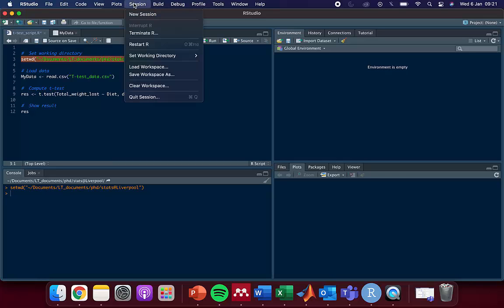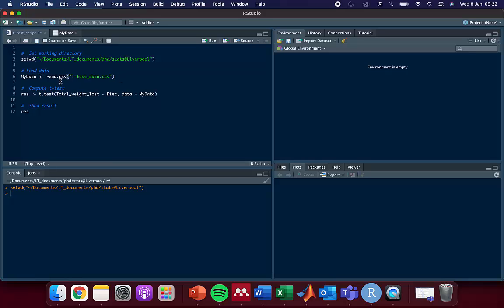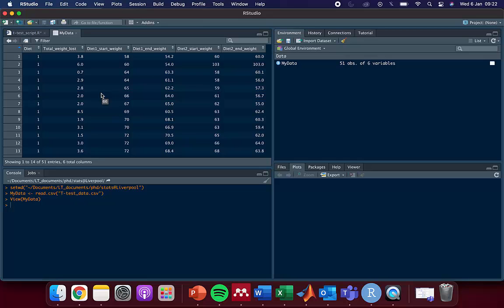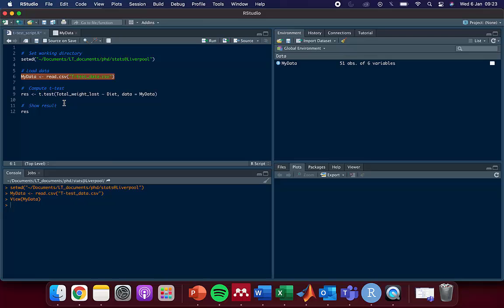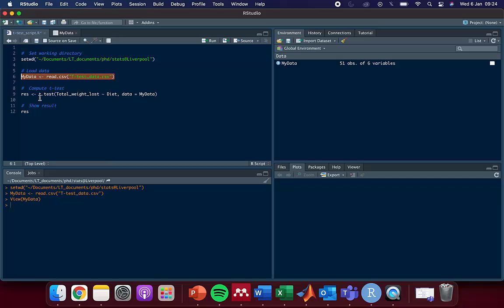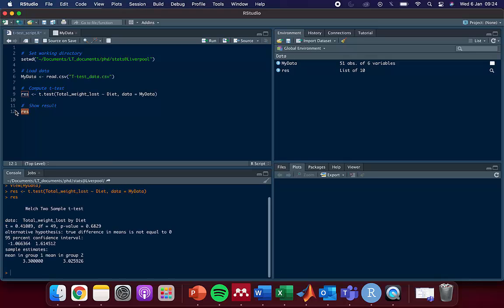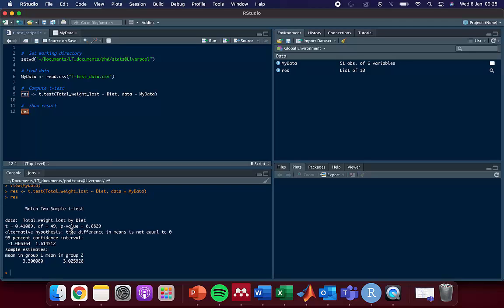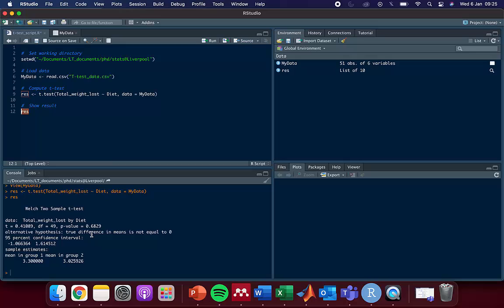Performing a two independent samples t-test using R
Lucy, one of the Stats@Liverpool tutors, demonstrates how to perform a two independent samples t-test using the software R.